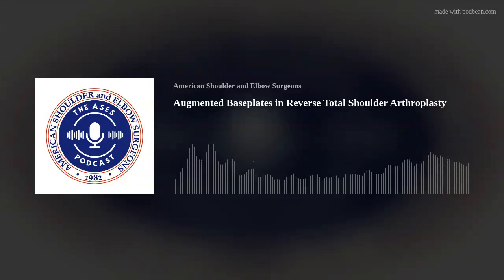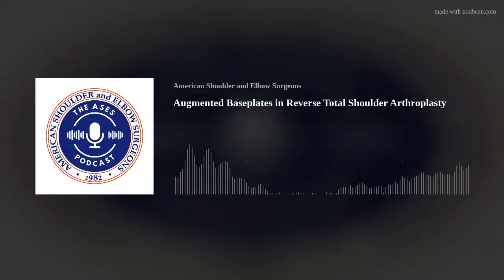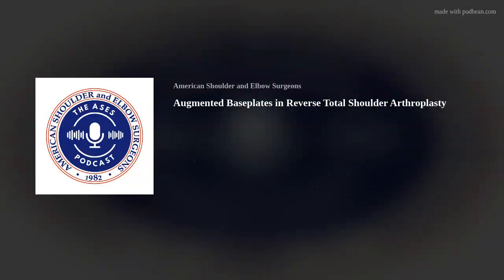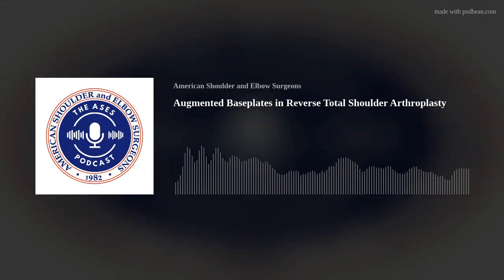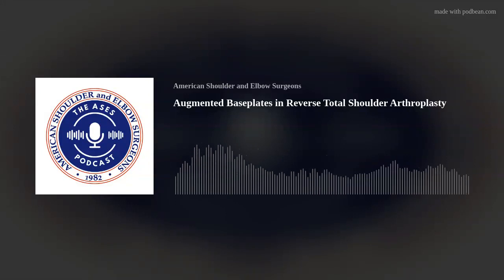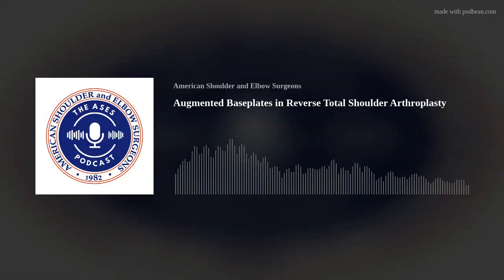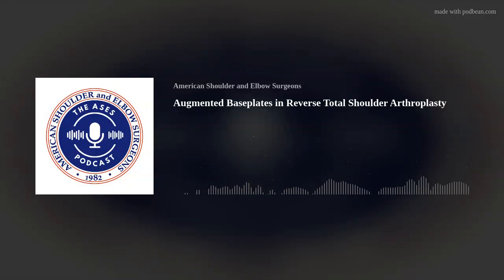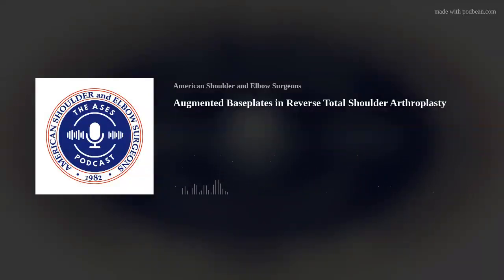Augmented Baseplates in Reverse Total Shoulder Arthroplasty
In this episode of the American Shoulder and Elbow Surgeons Podcast, hosts Dr. Brian Waterman and Dr. Peter Chalmers conduct a round table interview on the use of bone grafts and augmented baseplates in reverse total shoulder arthroplasty with Drs. Joseph Abboud, Christopher Klifto, and Andrew Jawa.